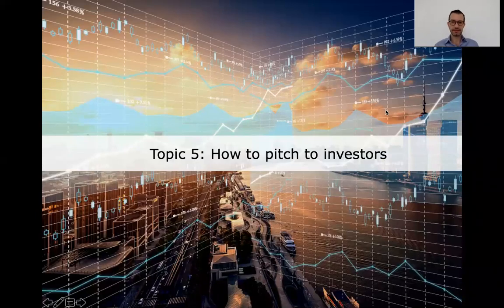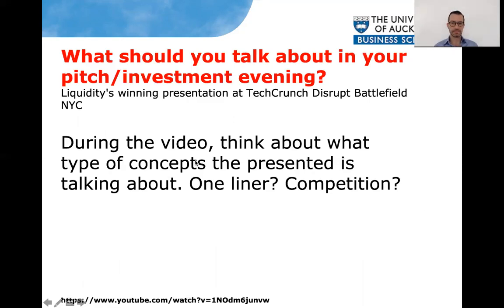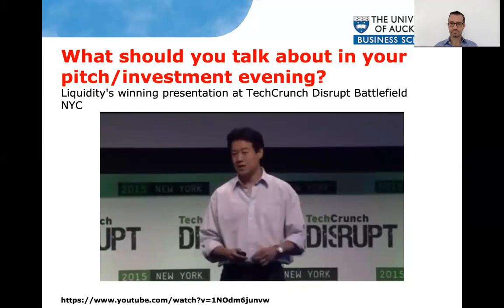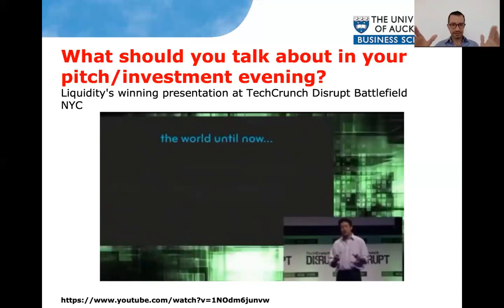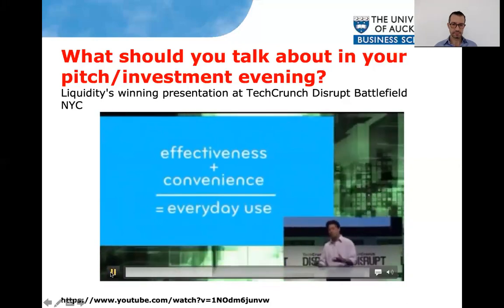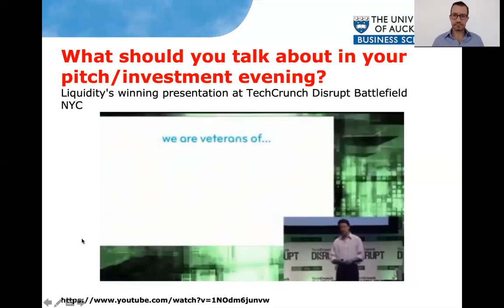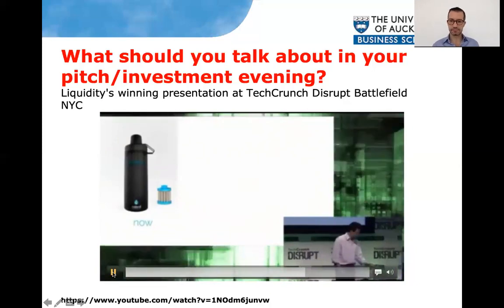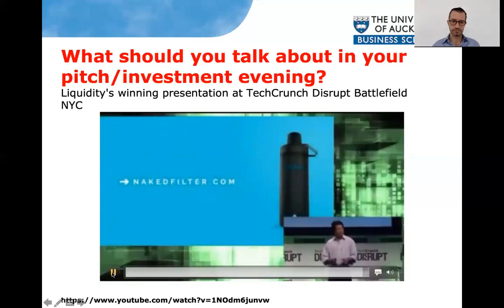Topic 5 How to pitch to investors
In this video I show you how to pitch to investors. Topics you want to cover, and how to be effective. I will use the Liquidity case study to demonstrate you a good example.